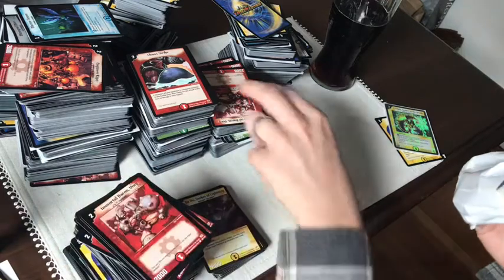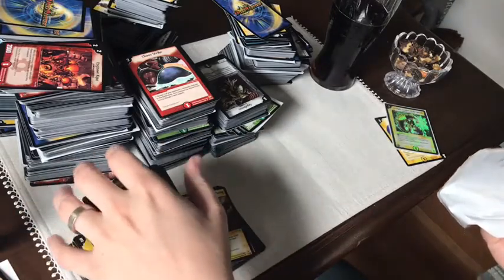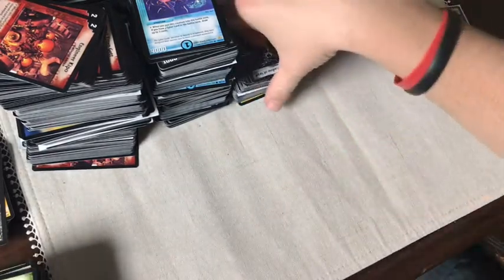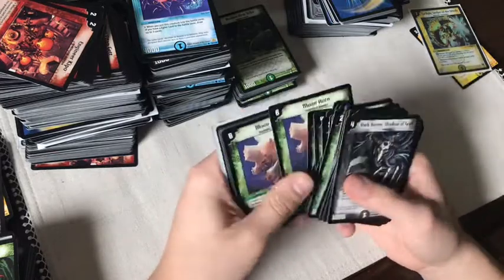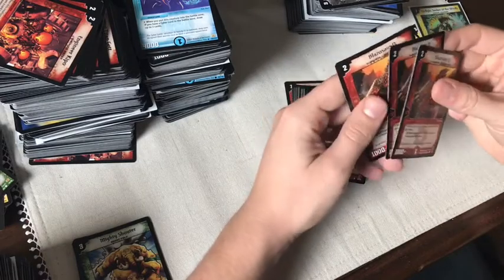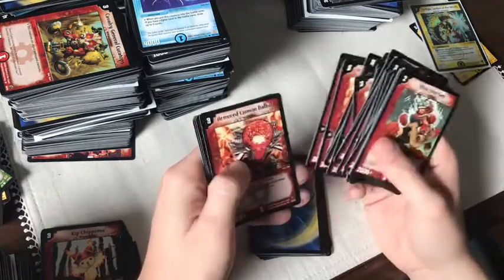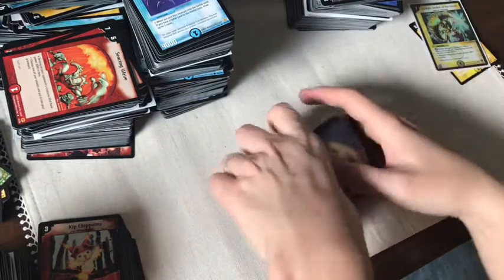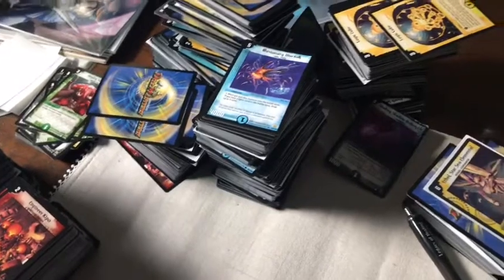More DM part 2 really? Last one?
this the end...